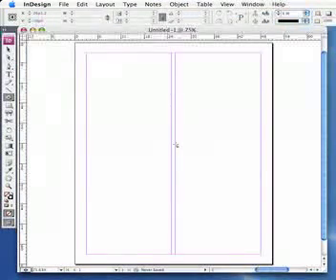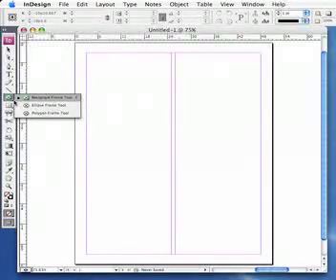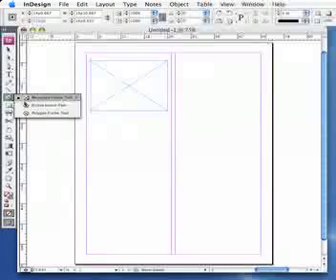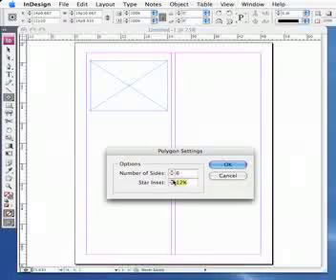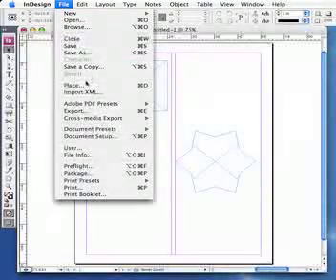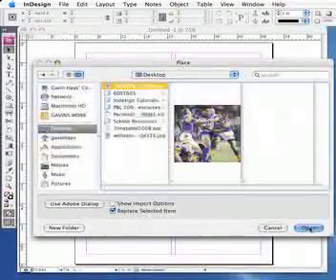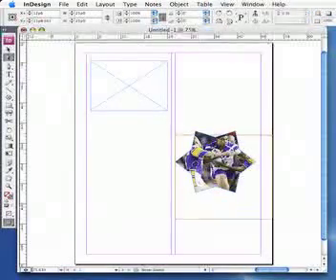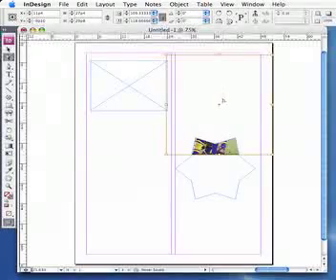Indesign Tutorial - Using Frames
Using Frames